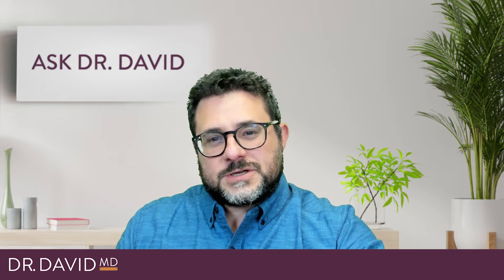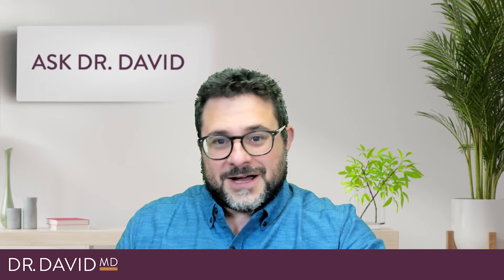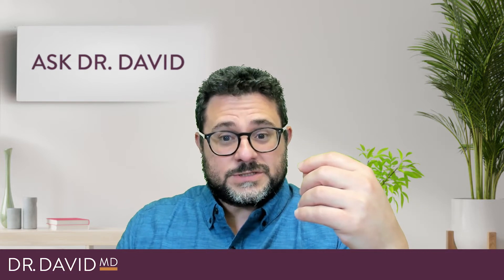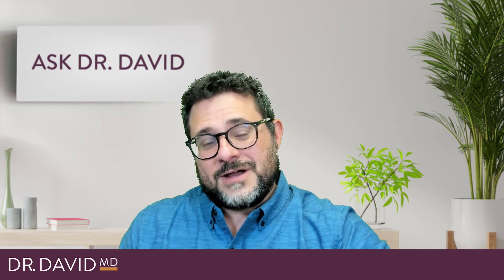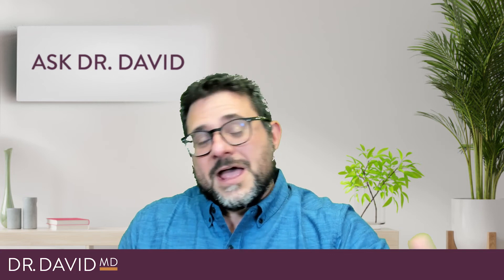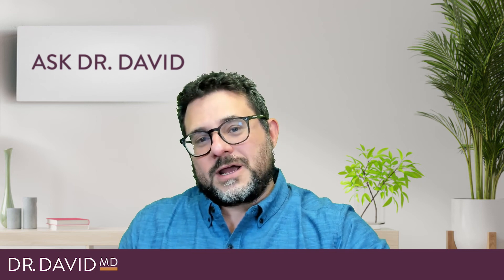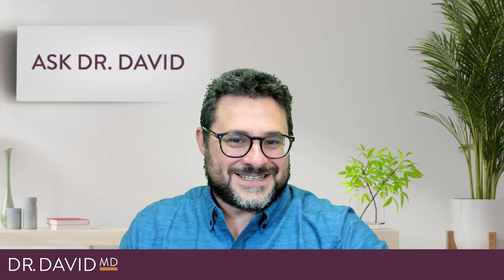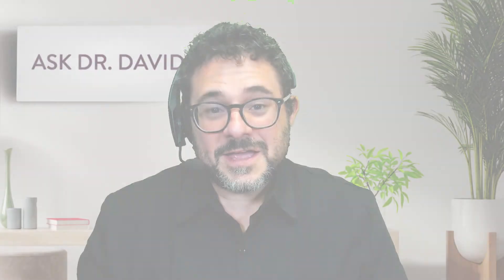Should I Donate my Placenta? | Ask Dr. David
In a recent Q&A interview, a journalist asked me a series of questions about donating a placenta after birth. I don’t know how many of my answers she will put into the final article, but since our patients frequently ask about this, I know many other people would like to hear my take. So let’s talk about it!

00:00- Intro

1:10 - What is a placenta made from?

1:45 - What can a donated placenta be used for?

3:00- What happens to your placenta if it isn’t donated or used to make pills etc?

3:30- What conditions/reasons mean that you can’t donate your placenta?

4:30- If you donate your placenta after birth then what is the process?

5:20 - Outro
Do you have any questions you'd like me to address? Ask in the comments below!

You can now also listen to my YouTube episodes on your favorite podcast service!